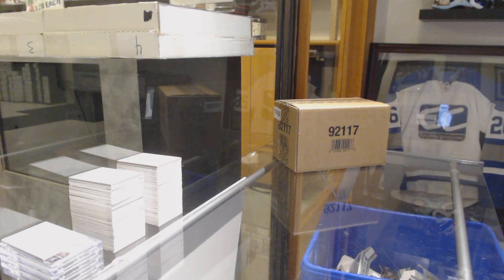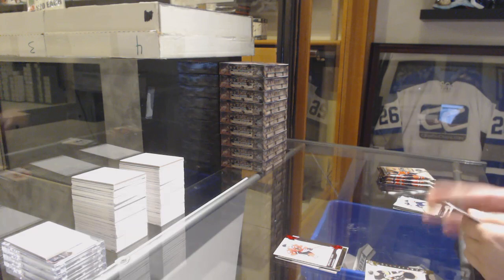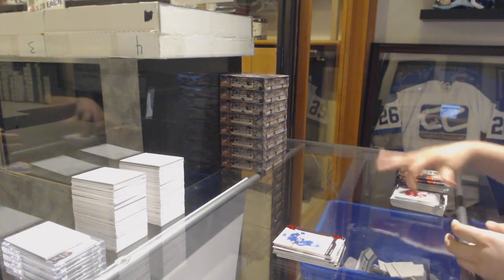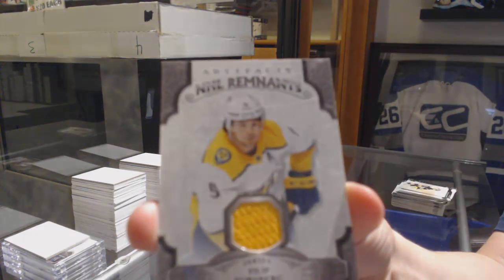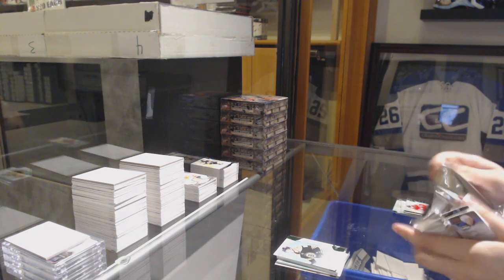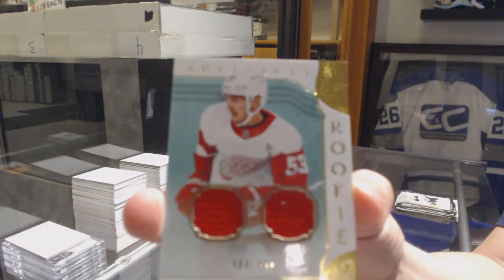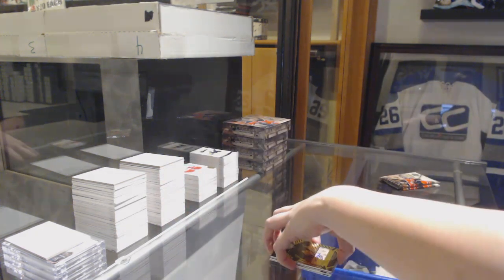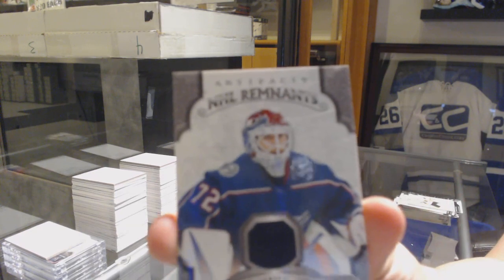Mwatson's 19-20 Upper Deck Artifacts Hockey 10 Box Case Break